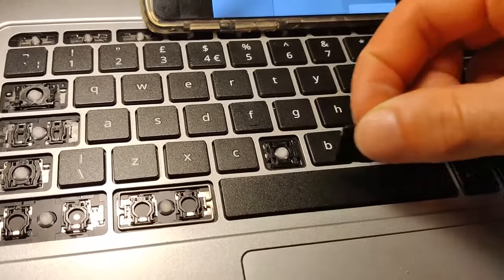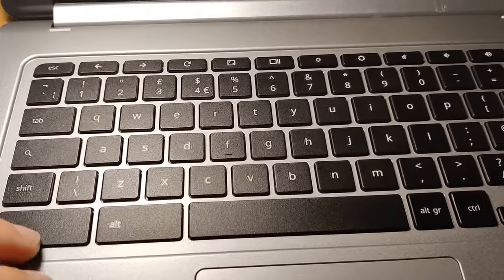How to clean sticky keyboard keys!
If your keyboard keys are sticky and not working properly, you can pull them off, give them a wash and put them back on really easily!